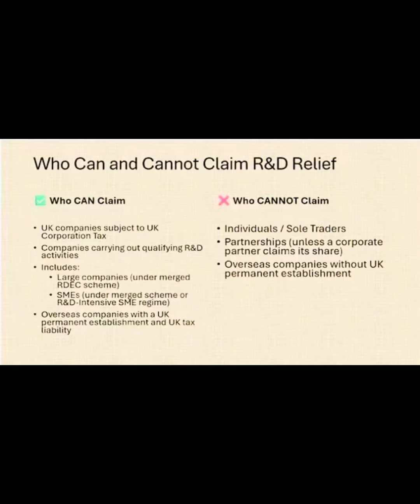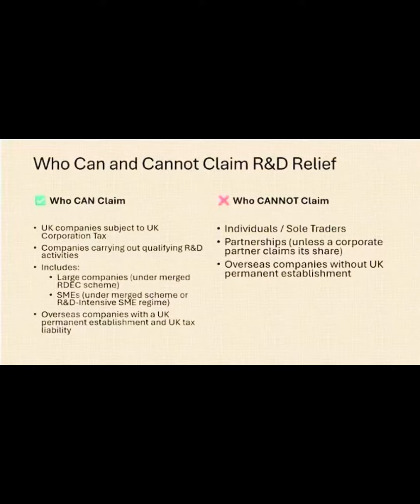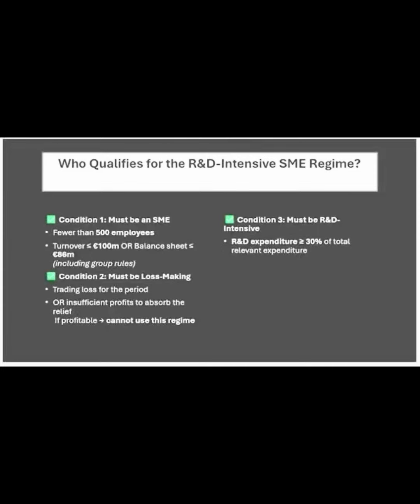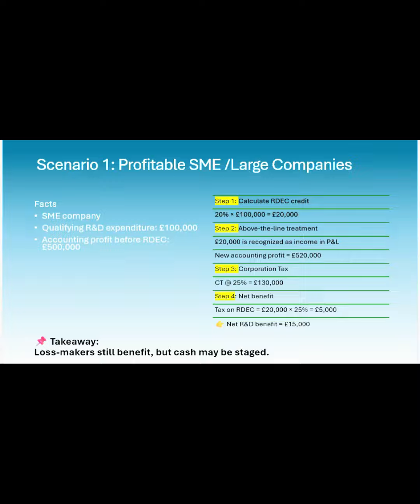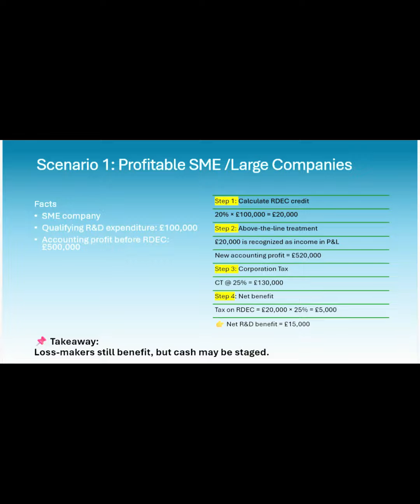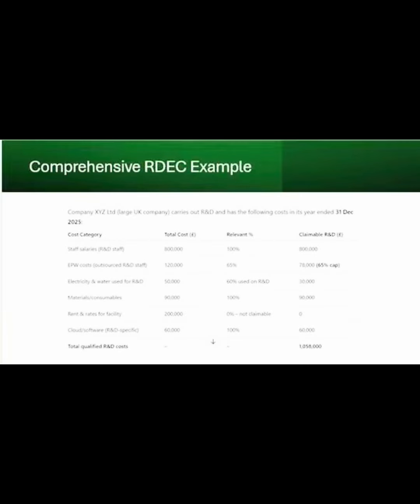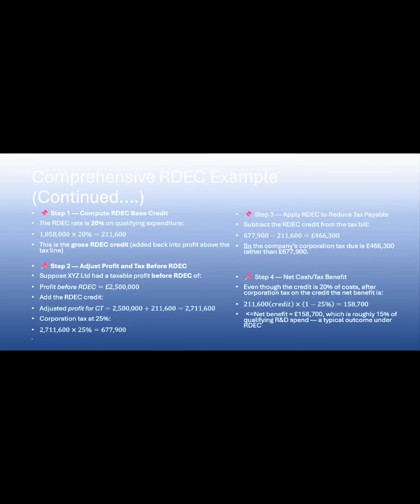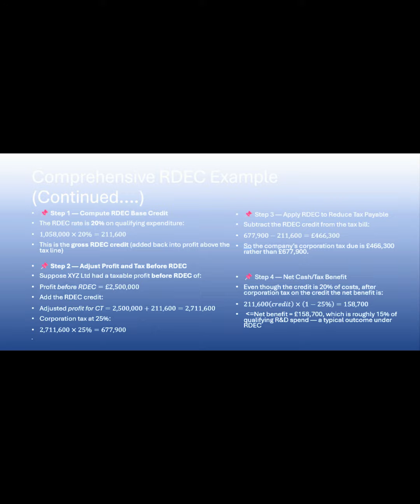(Part 2)- UK R&D Tax Credits Explained | Merged Scheme & RDEC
The UK’s R&D tax relief system has changed from April 2024, and understanding the merged R&D scheme and RDEC is now essential for both SMEs and large companies.

In Part 2 of this series, I move beyond definitions and focus on how the new system actually works in practice. This video explains the mechanics of the merged R&D scheme, why RDEC is now the default model, and how the tax credit flows through profits, corporation tax, and cash.

🔍 What this video covers:
• What the merged R&D scheme is and why it was introduced
• Who can claim under the merged scheme — SMEs and large companies
• The R&D-intensive SME exception and why it still exists
• How RDEC works as an above-the-line, taxable credit
• Practical explanations showing how the net benefit is calculated
• Why understanding the accounting and tax interaction is critical

📌 Note: This video focuses on the post-April 2024 rules. The old SME scheme is discussed only to explain why the system changed.